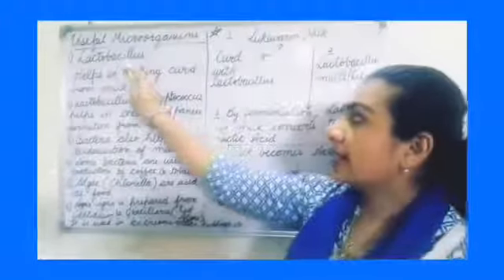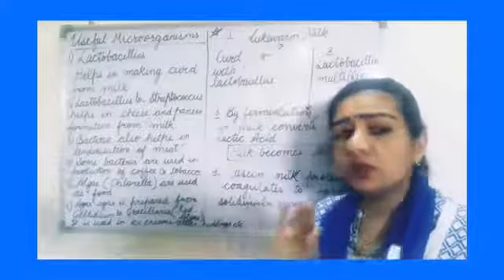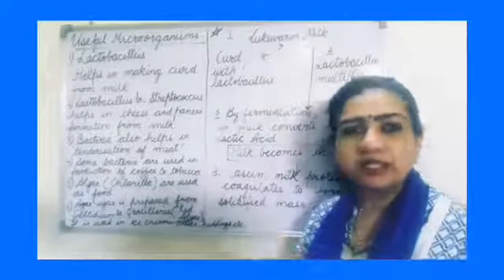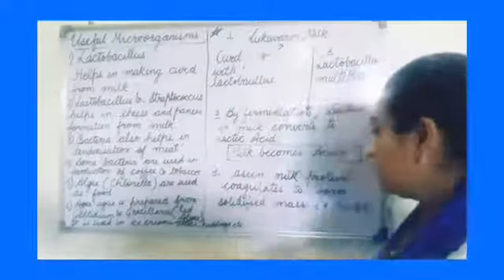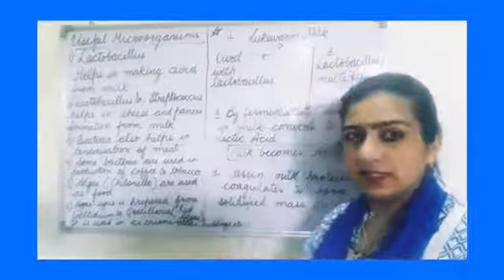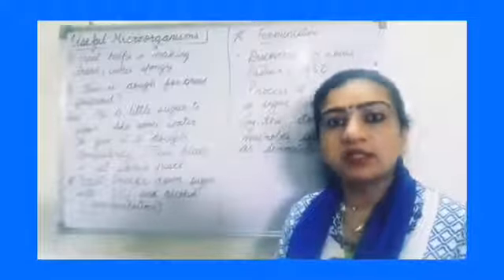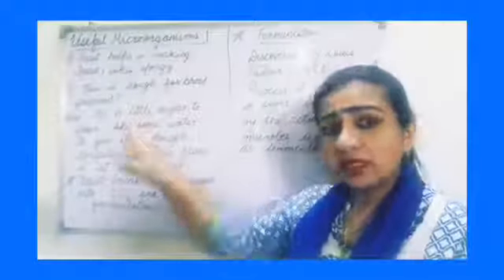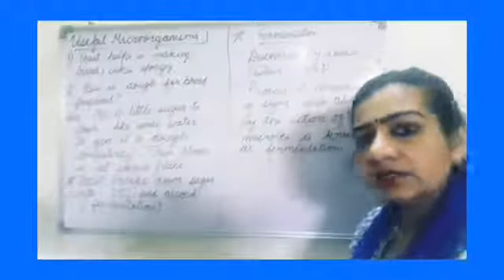Class VIII Microorganisms: Friends and Foe-2